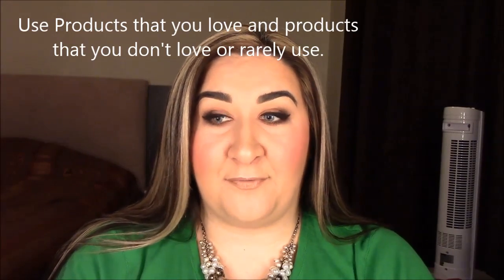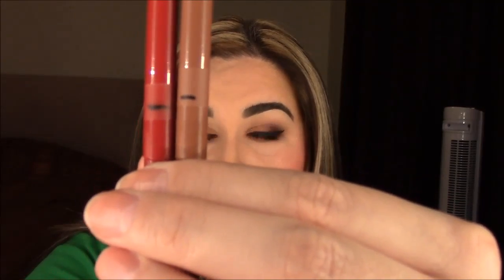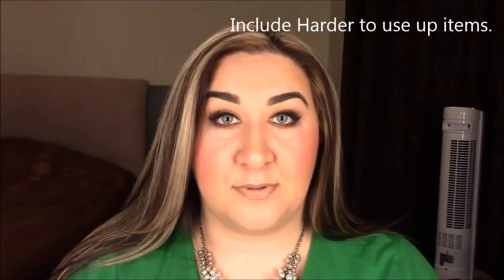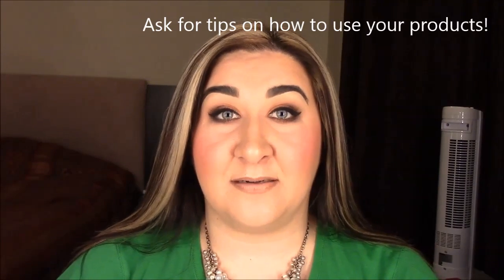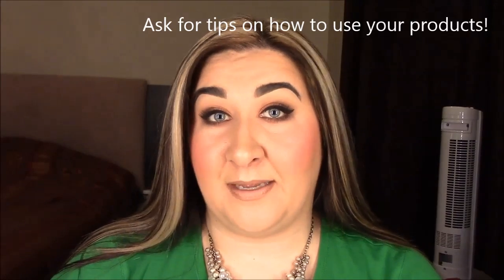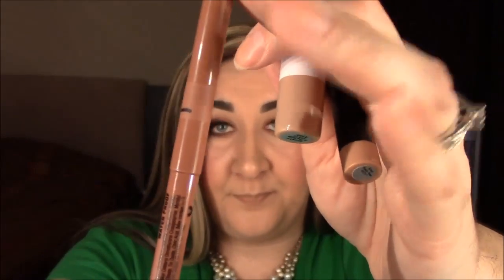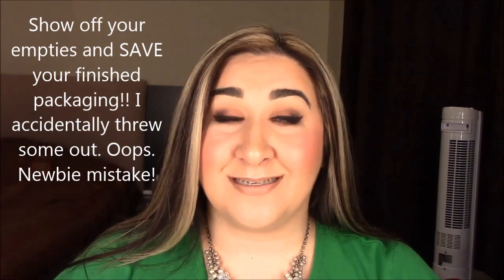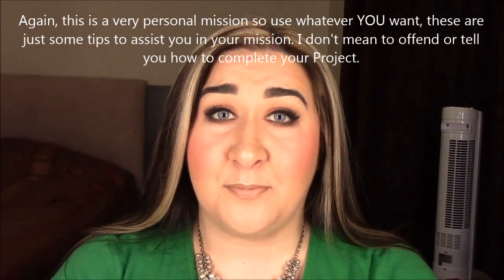Project Pan Tips and Tricks for Newbies like me 2015 edition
I just want you all to know that these are merely my tips from what I've watched and experienced witnessing other Youtubers as well as myself in my own project pan. I am not at all a professional panner, just a youtuber that really enjoys this experience and I want to share that with you all. I don't mean to offend, and do not want to take any of these as my own tips. These are a collection of the best ways that I have found to get through your project pan and still love your products in the end.

I hope you will all join me in my adventure and will let me know of your channel if you are doing a project pan as well. xoxo

Some of my favorite Project Panners are (in no particular order):
- Kristen Marie
- Prettypistol86
- StrwberrySweet
- BeautywithEmilyFox
- Katie Nichole
- Curious Sparkles
- Angela Skar
- Jessicamal78
- Zenorah
- Heather Warren
- Elizabeth Kalahari
- Mariamakesup
- Kari Michale
- Amber F
ETC. There are Soooo many more